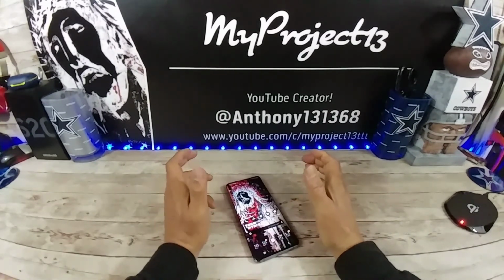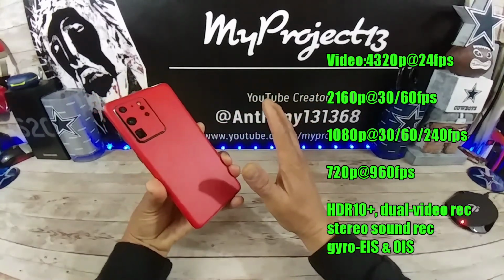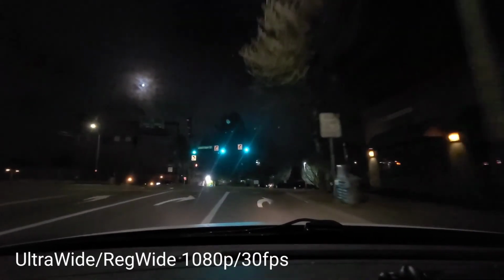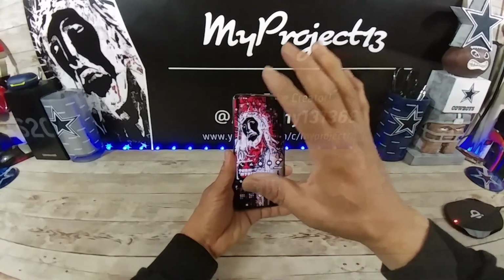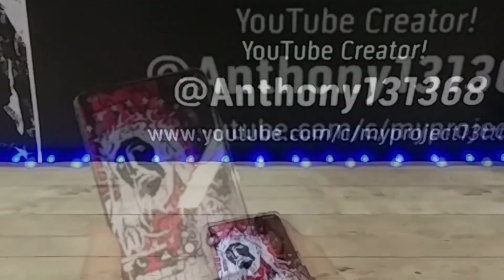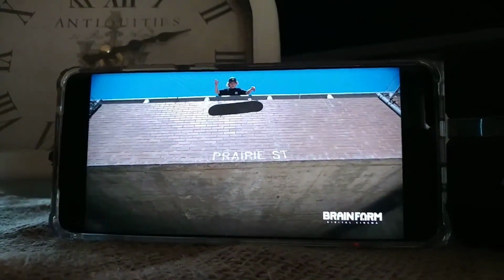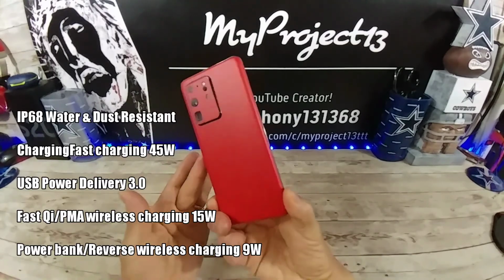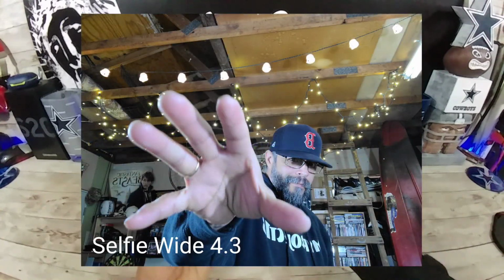Samsung Galaxy S20 Ultra Over 30 Days Later, My Experience...